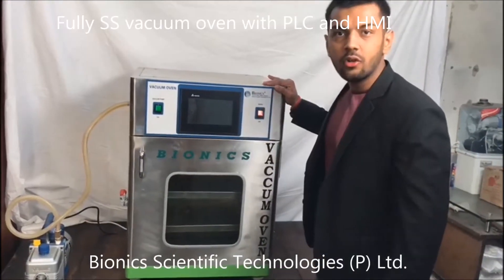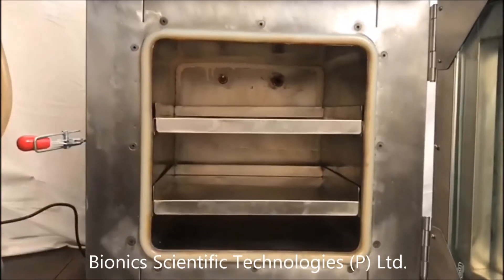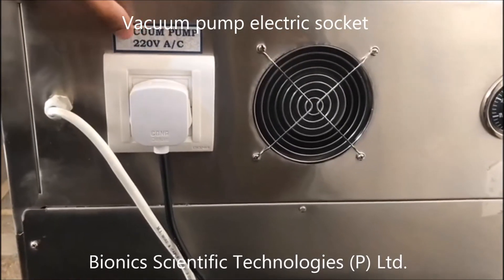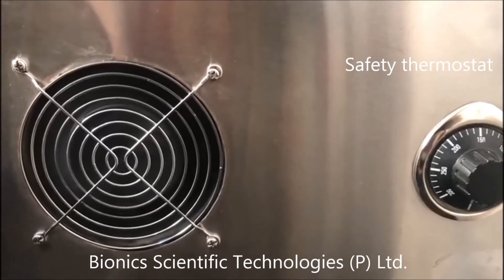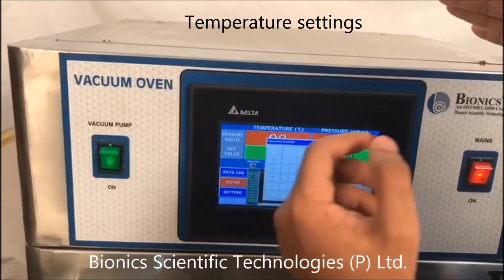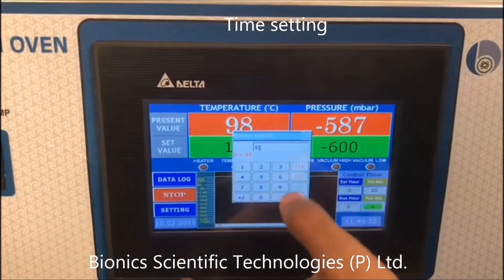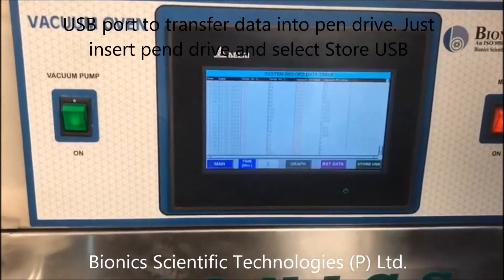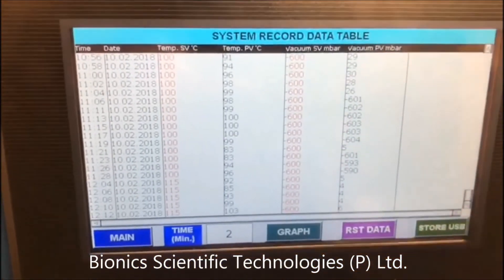Vacuum Oven with PLC HMI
This vacuum oven is made of stainless steel and equipped with PLC and HMI interface. You can download data directly into pen drive.